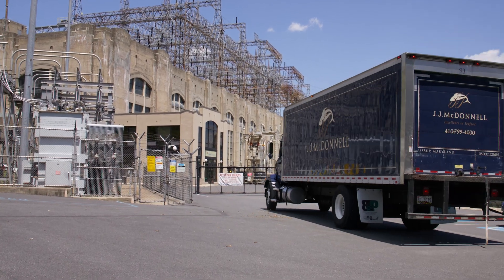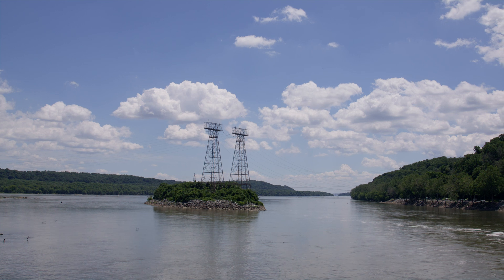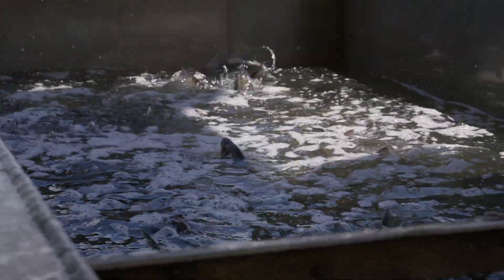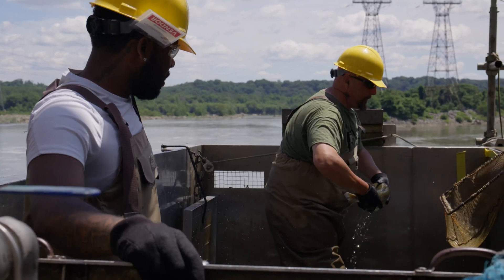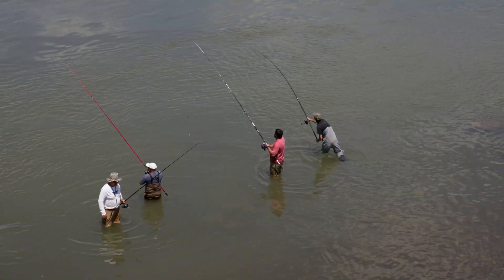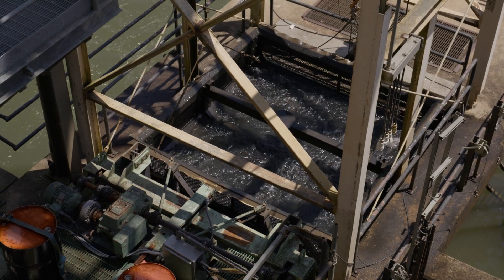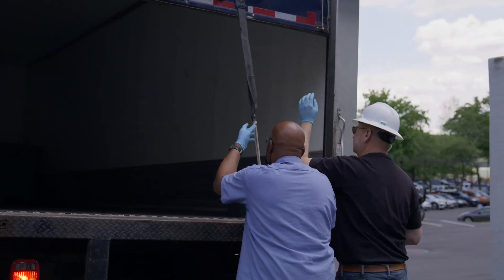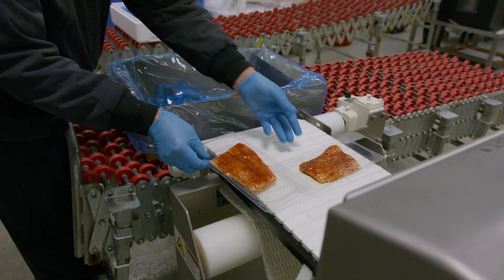Conowingo Dam Fish Lift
In an effort to bring back the populations of American shad and river herring with a collaborative effort between the Department of Natural Resources, Normandeau Associates and J.J. McDonnell.